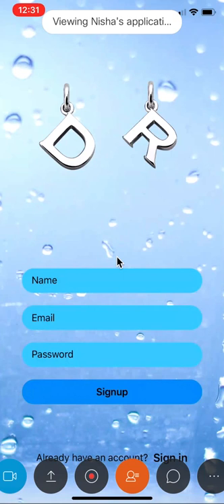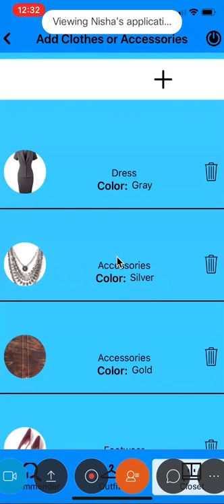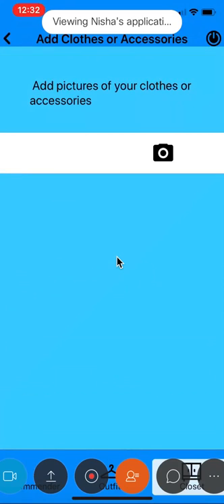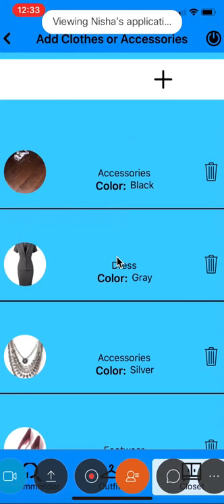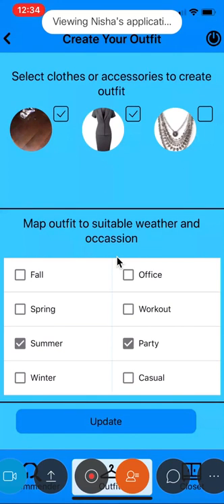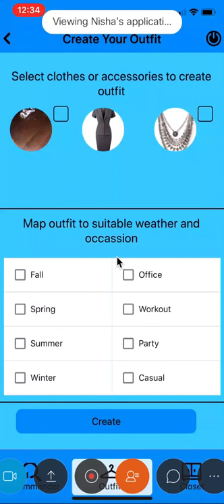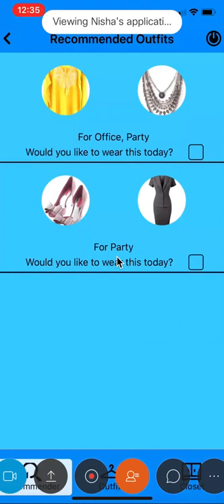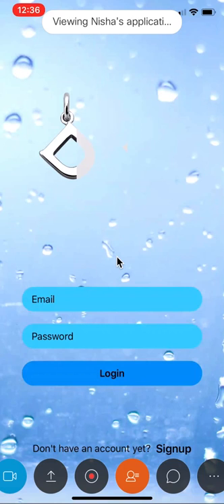Dress Recommender Recording